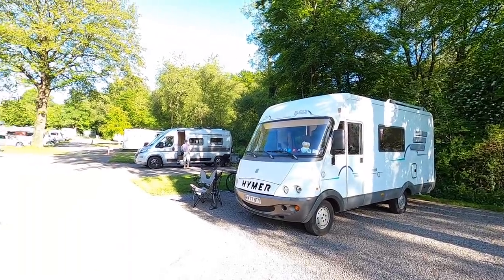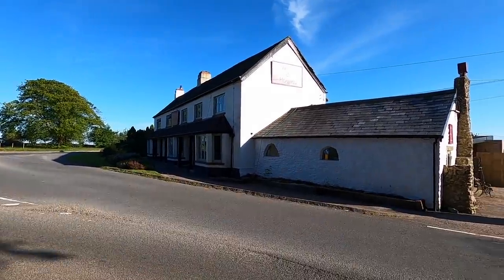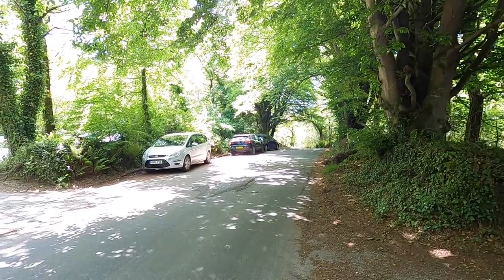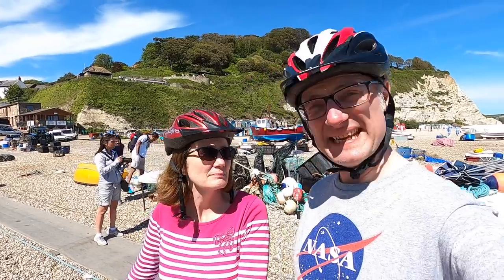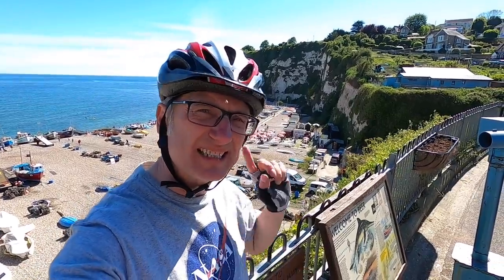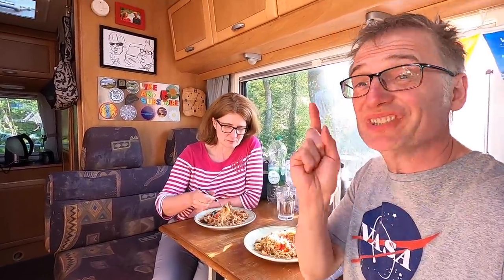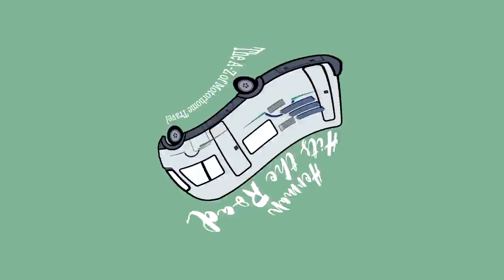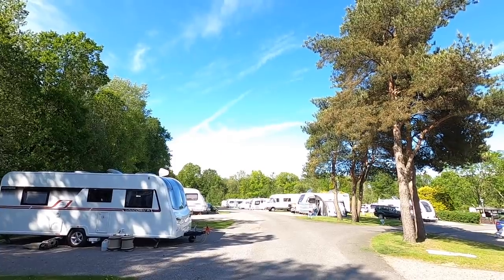Exploring South Devon by EBike - Dartmoor, Sidmouth & Beer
Cycling through Dartmoor, Sidmouth and Beer on our hand built ebikes.

*** No drones were used in this video ***

Video Equipment
Insta 360 One X Camera